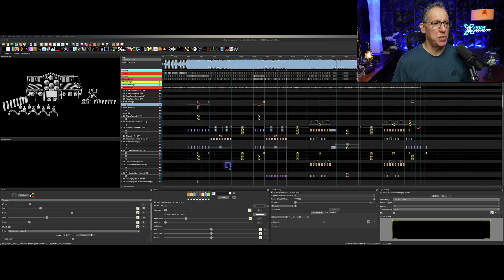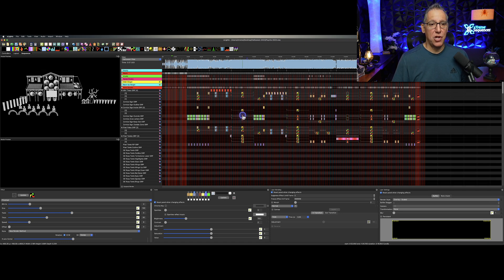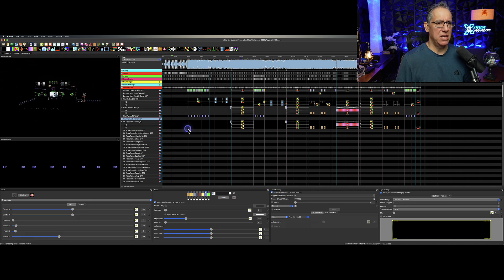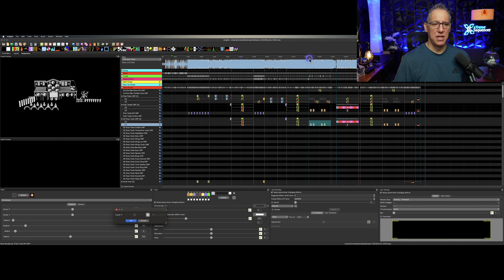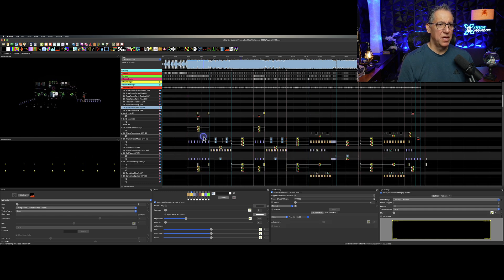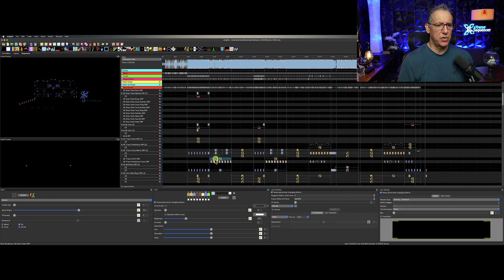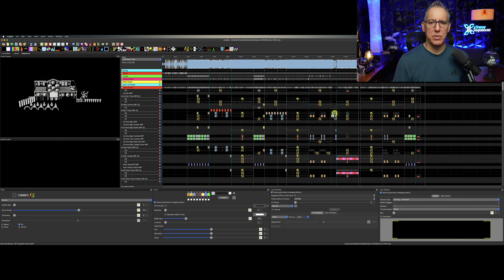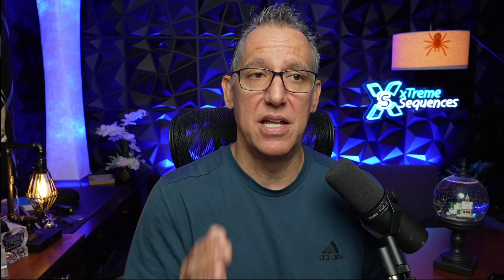If You Map xLights Sequences You Should Know This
xTreme Sequences Monday Minutes: If You Map xLights Sequences, You Should Know This!
Hello xTreme Sequencers! Welcome to another exciting Monday Minutes! Today, we're diving into a topic that'll make your life significantly easier: Mapping in xLights Sequences. Whether you’re a novice just starting out or an expert looking to streamline your process, you’re in for a treat.

Why Map?
Before discussing the 'how,' let's discuss the 'why.' Mapping allows us to reallocate effects from one set of models or groups to another without manually recreating them. So if you've got a fantastic sequence designed for a specific layout and you change your setup or buy a new sequence with different models, you can adapt swiftly and efficiently.

Mapping in xLights doesn’t have to be a daunting task. With some practice and the right approach, you can quickly make your show look its absolute best without starting from scratch. Work smarter, not harder!
Join us next week for another exciting topic in our Monday Minutes. Until then, keep those lights flashing and dazzle your audience! Happy sequencing!